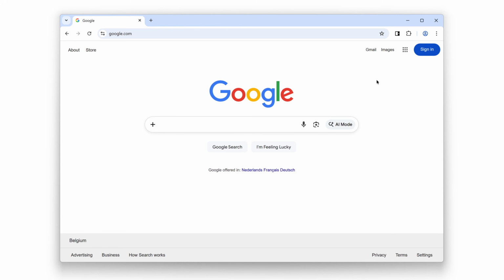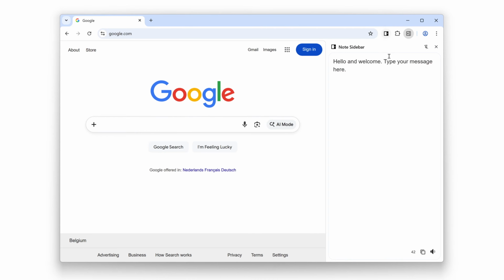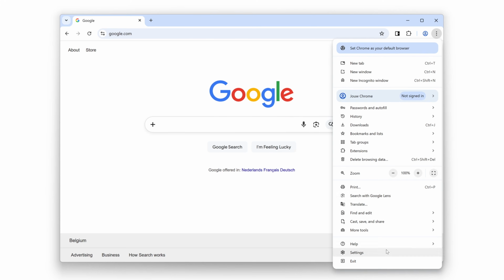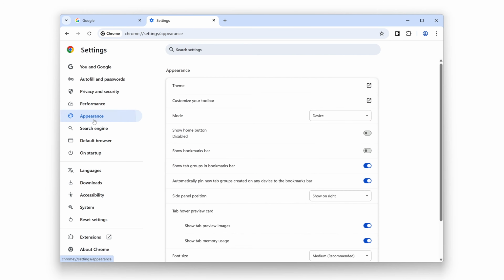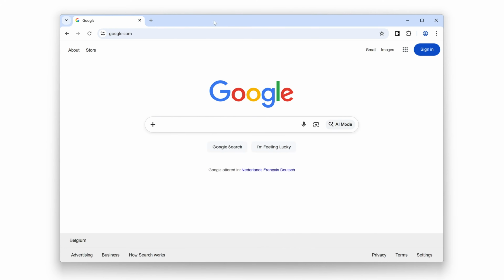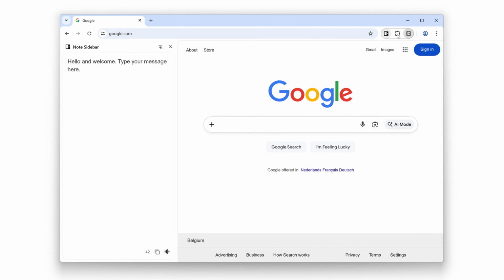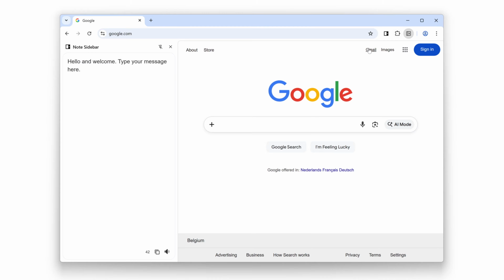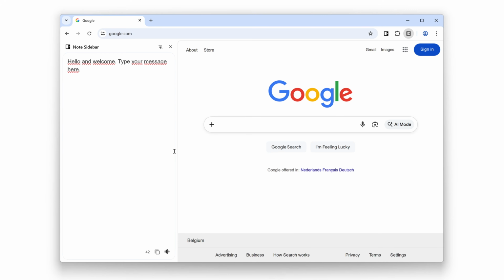🚛 How to move the side panel in Google Chrome to the left or right?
In this video, you’ll learn how to move the side panel in Google Chrome to the left or right side of the browser. Google Chrome’s side panel can be customized for better workflow, whether you prefer it on the left or right for easier access to bookmarks, reading list, extensions, or other tools.

This step-by-step tutorial shows:
+ How to change the Chrome side panel position
+ How to switch the side panel from right to left
+ How to customize Chrome settings for better productivity
+ Where to find the side panel option in Chrome settings

This guide works on the latest version of Google Chrome for Windows, macOS, and Linux.

Overview:
00:00 Intro
00:10 What is a side panel
00:29 How to change it from right to left side
01:03 Change the side panel width
01:13 Conclusion